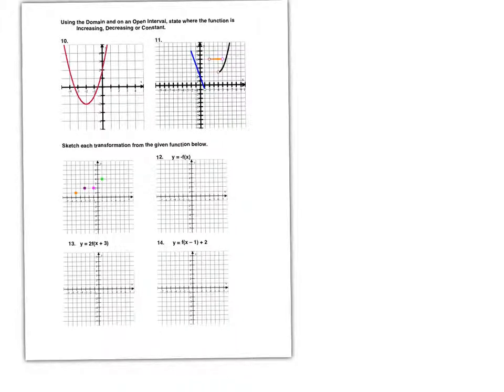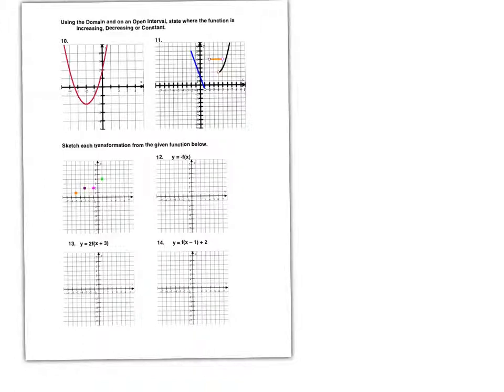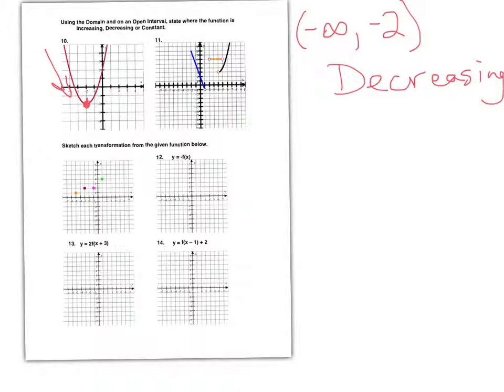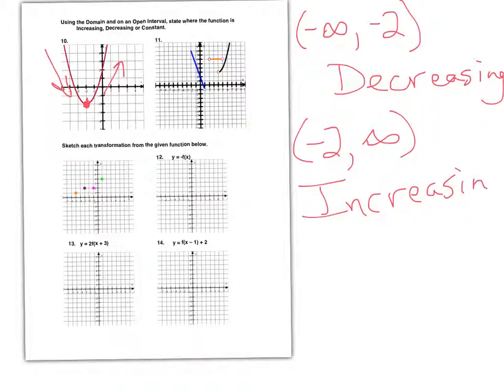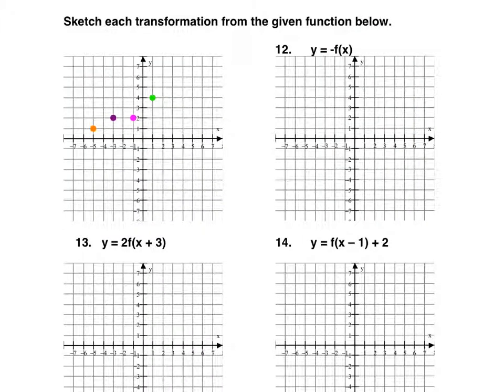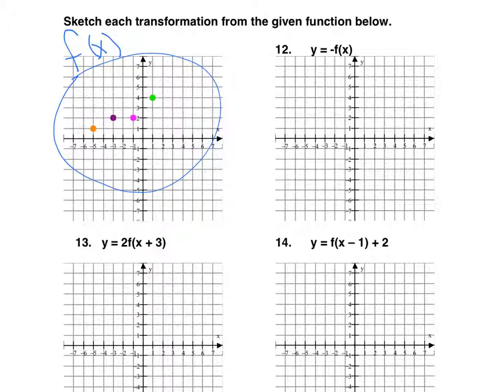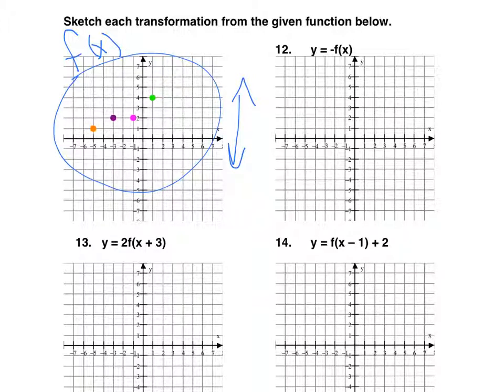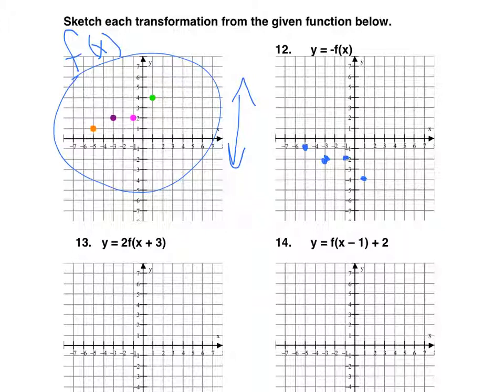AP Calc AB summer assignment part 2